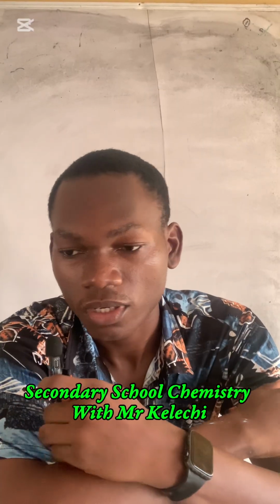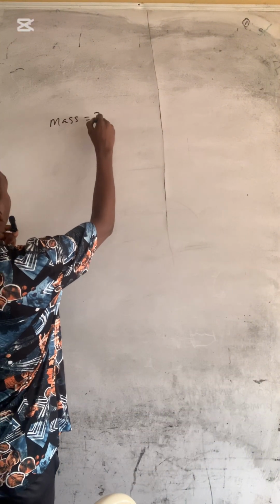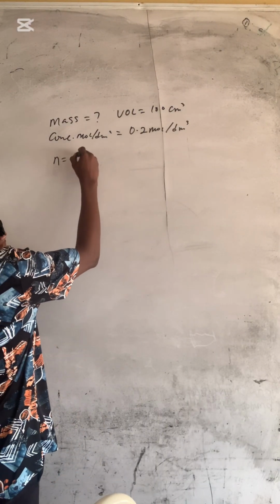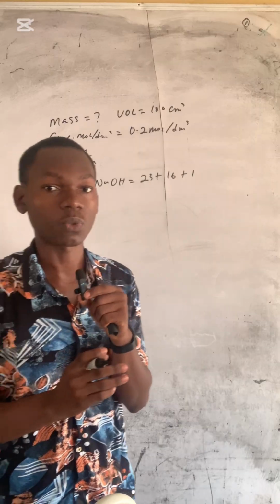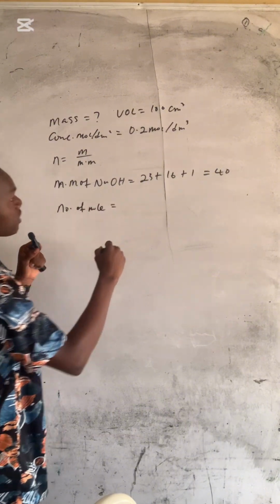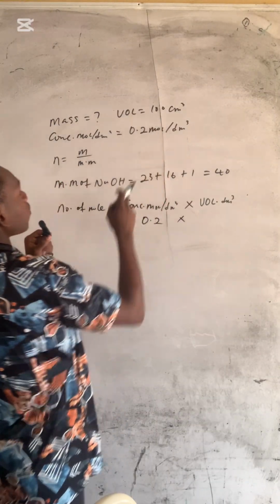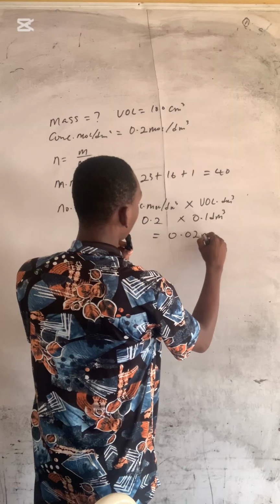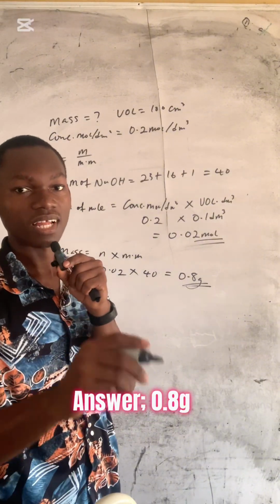How many grams of NaOH will be needed to produce 100cm3 of 0.2mol/dm3 ofNaOH sol